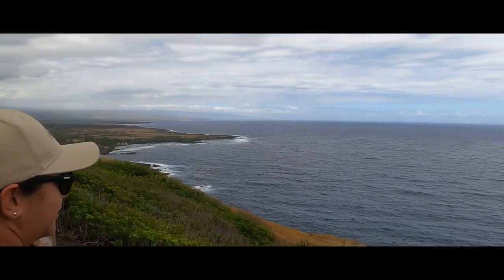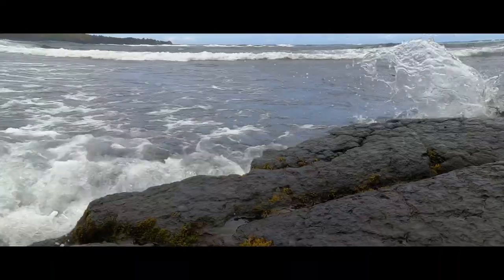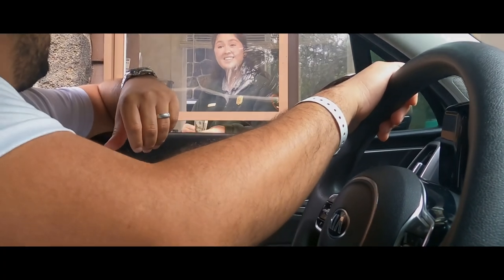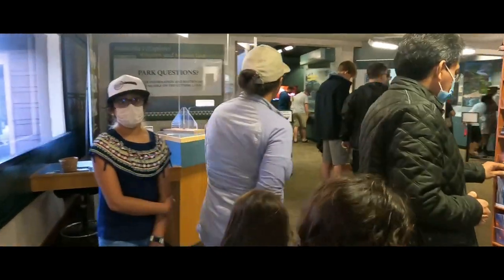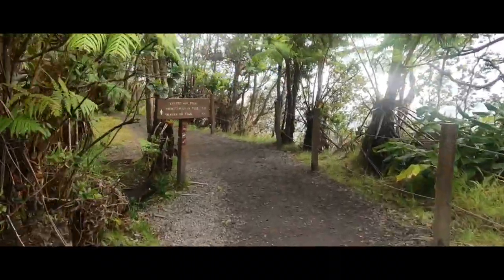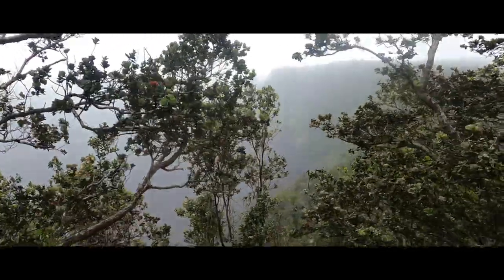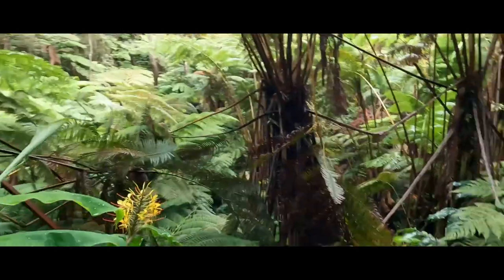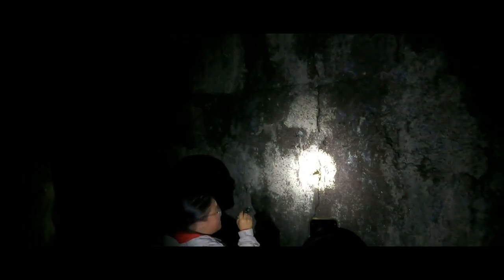BIG ISLAND HAWAII - The BEST Places to Visit on Hawaii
The Big Island of Hawaii, officially known as Hawaii Island, is the largest and youngest of the Hawaiian Islands. It's a land of diverse landscapes, from lush rainforests and active volcanoes to stunning beaches and astronomical observatories. Here's a description of the Big Island:

Volcanic Majesty:
The Big Island is renowned for its active volcanoes, most notably Kilauea and Mauna Loa. Kilauea has been one of the world's most active volcanoes, with frequent eruptions that shape and reshape the landscape. The Hawaii Volcanoes National Park is a must-visit destination, offering hiking trails, volcanic landscapes, lava tubes, and the mesmerizing glow of lava flows after dark.

Mauna Kea and Astronomy:
Mauna Kea is one of the most significant astronomical observatory sites in the world. With its high elevation and clear skies, it provides ideal conditions for stargazing. The Mauna Kea Observatories house some of the most advanced telescopes, allowing astronomers to explore the universe and unravel its mysteries.

Diverse Landscapes:
The Big Island boasts a remarkable range of landscapes due to its volcanic activity. From the lush Hamakua Coast and the tropical rainforests of Hilo to the arid Kona Coast with its lava fields and pristine beaches, the island offers a visual feast of contrasts.

Black Sand Beaches:
Some of the island's beaches are unique due to their black volcanic sand. Punaluu Black Sand Beach is a popular spot where you can witness sea turtles basking on the shoreline against the backdrop of ebony sands.

Green Sand Beach:
Papakolea Beach, also known as Green Sand Beach, is a rare gem with its olivine crystals that give the sand its distinctive green hue. The beach is located near the southern tip of the island and requires a hike or a 4WD ride to access.

Ancient Hawaiian Culture:
The Big Island has deep historical and cultural significance to the native Hawaiians. The Pu'uhonua o Honaunau National Historical Park provides a glimpse into ancient Hawaiian life, offering insights into traditional practices, rituals, and the concept of sanctuary.

Coffee and Agriculture:
Kona, on the western side of the island, is famous for its Kona coffee. The region's volcanic soil and unique climate create ideal conditions for cultivating high-quality coffee beans. Visitors can tour coffee farms and learn about the coffee-making process.

Water Activities:
The island's diverse coastline offers various opportunities for water activities. Snorkeling, diving, and swimming are popular along the Kona Coast's clear waters. The rugged Hamakua Coast and the North Kohala area are great for scenic drives and coastal exploration.

Local Cuisine:
The Big Island offers a wide range of dining experiences, from casual local eateries to upscale restaurants. You can savor fresh seafood, tropical fruits, traditional Hawaiian dishes, and international cuisine.

In essence, the Big Island of Hawaii is a captivating blend of geological wonders, cultural richness, and natural beauty. It's a destination that invites exploration, offering a unique opportunity to witness the dynamic forces that shape the Earth while enjoying the relaxed pace of island life.